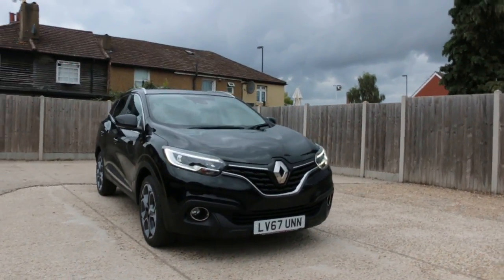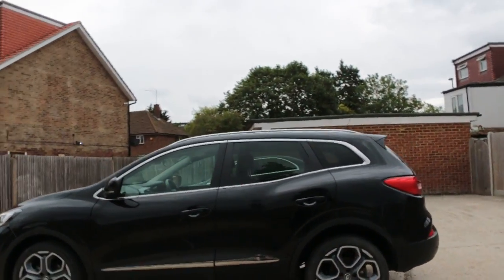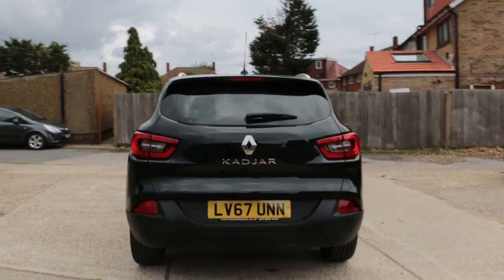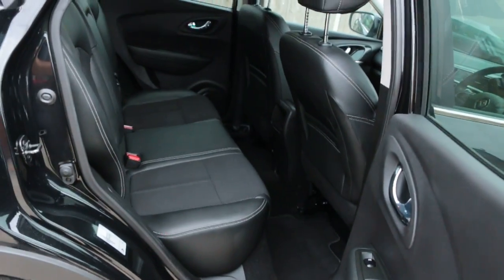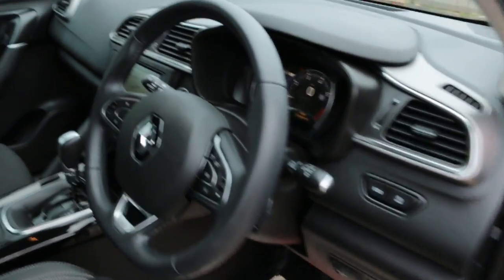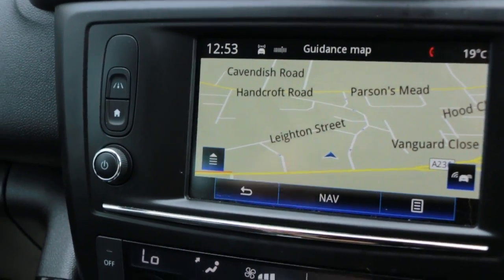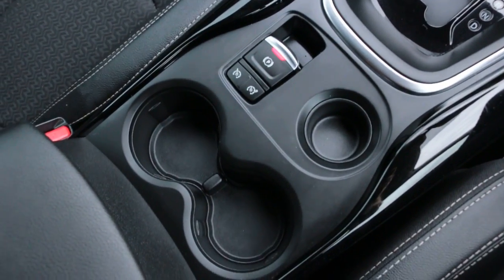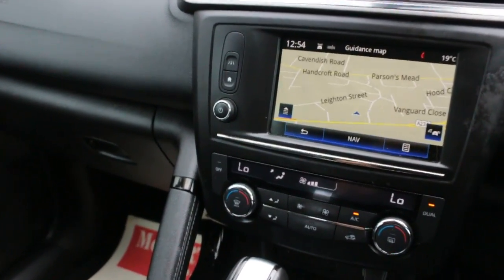Renault Kadjar Dynamique S Nav 1.2 5dr SUV EDC Petrol LV67 UNN